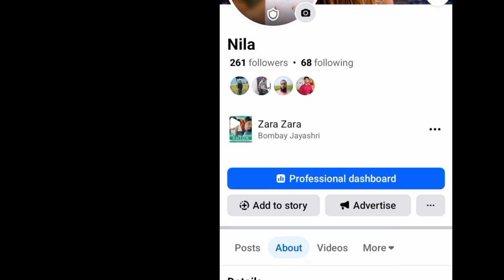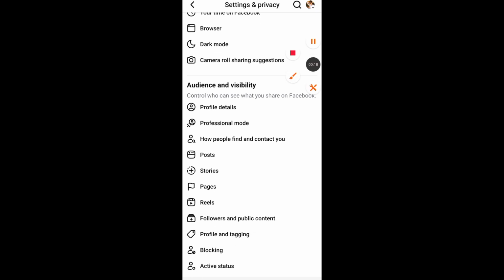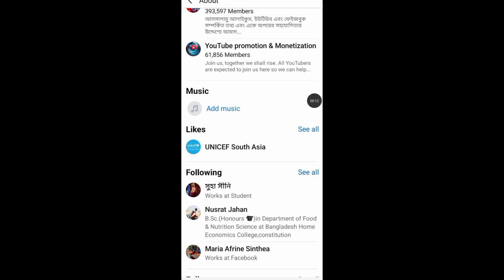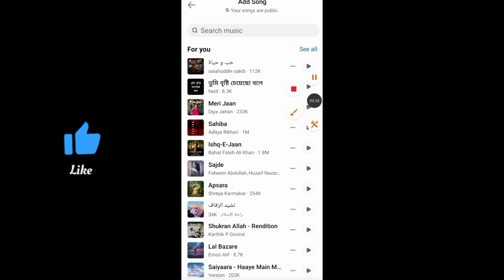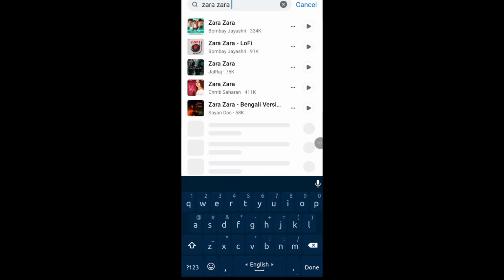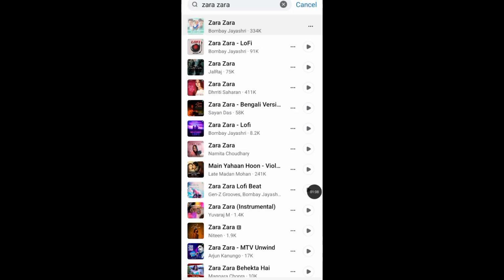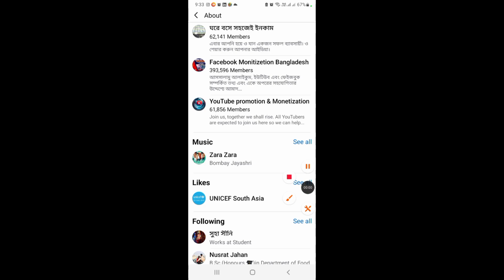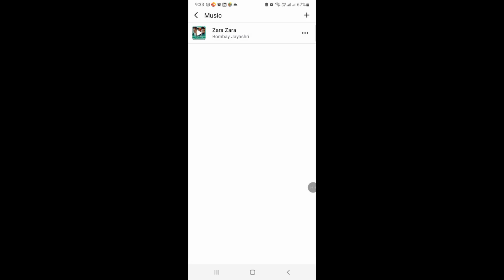How To Add Music To Facebook Profile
Welcome to this step-by-step guide on how to add music to your Facebook profile! In this video, we’ll show you how to personalize your profile by adding your favorite music. Follow these simple steps to enhance your profile with music.

how to add music to profile
How To Add song To Facebook Profile